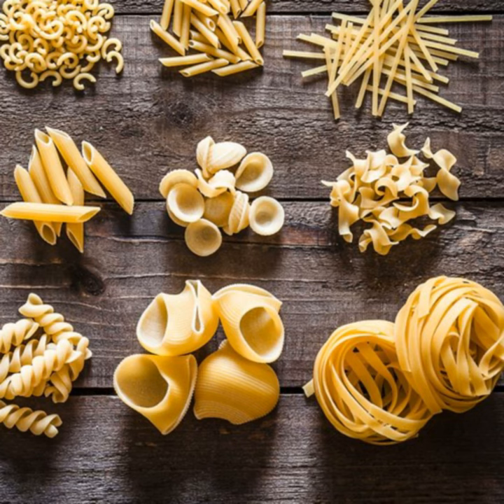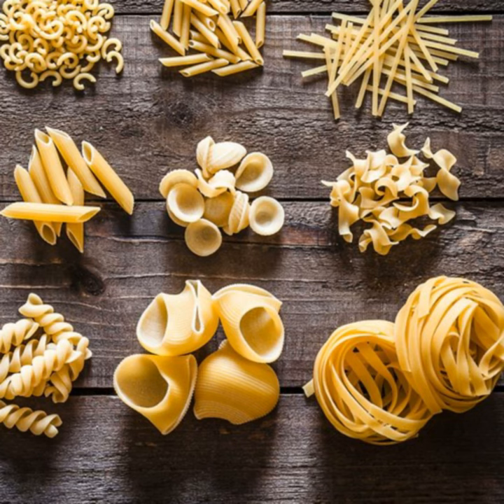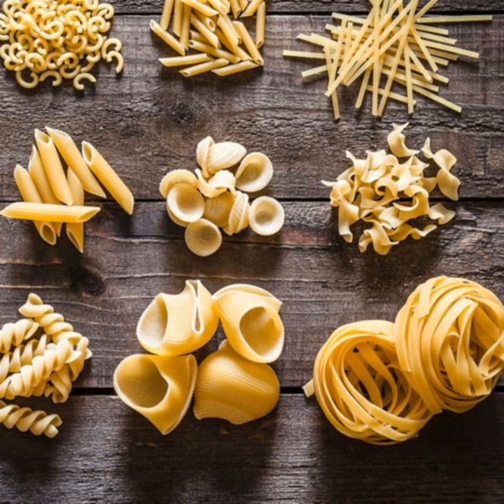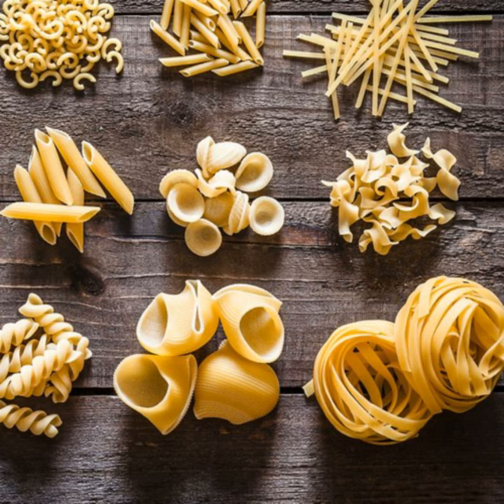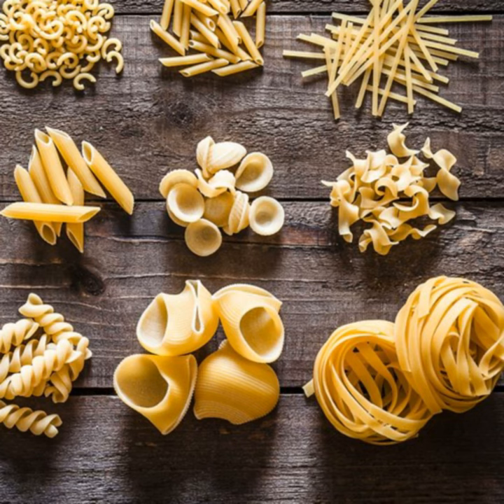The Different Type of Italian Short Pasta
What are the different type of Italian Short Pasta